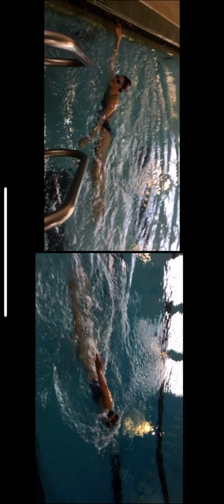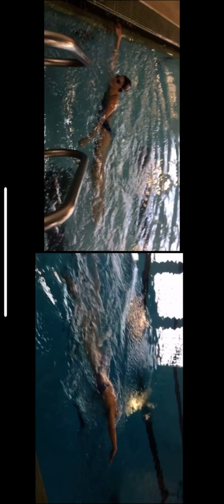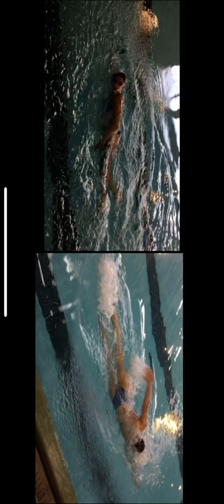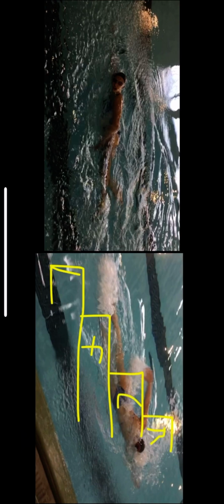Freestyle End of FM Workshop